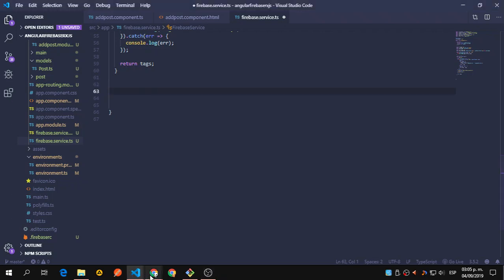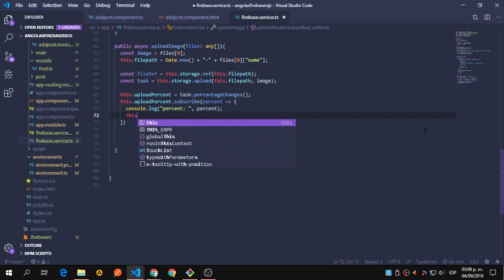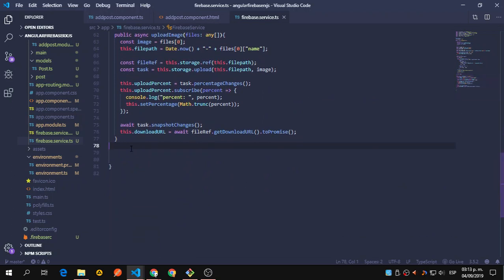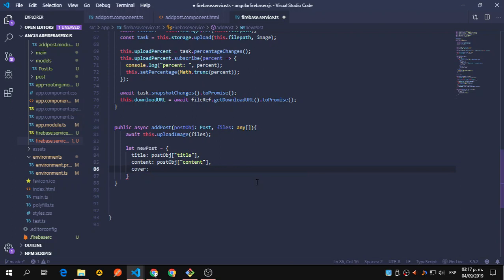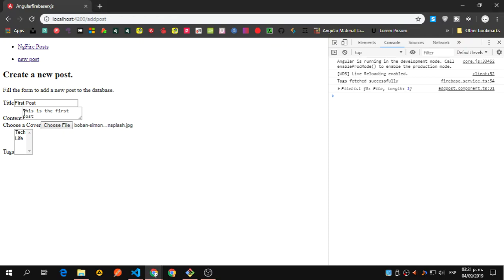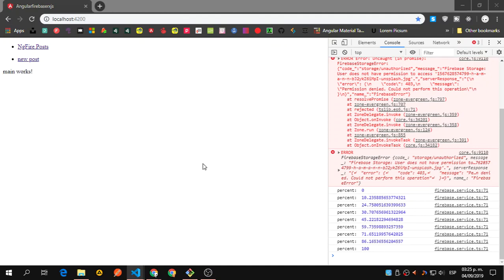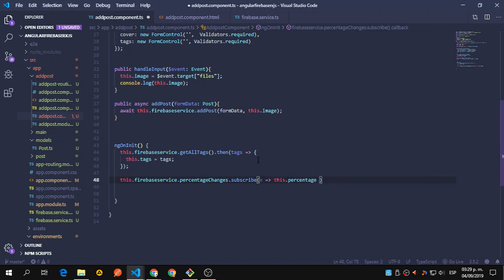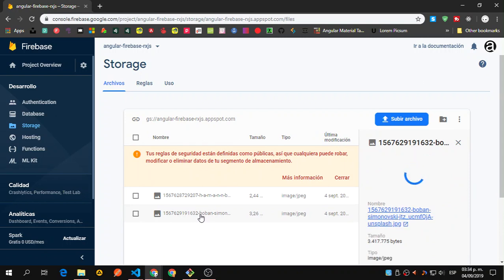Angular 8 / Firebase / RxJs #5 ( Creating the Post and Uploading The File )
In this video we will add the functionality in order to create the post and store it in firestore,as well as uploading an image to firebase storage. Then we will display the task percentage into the component.